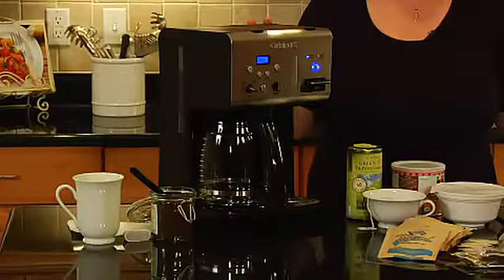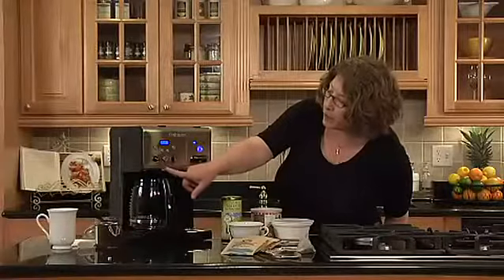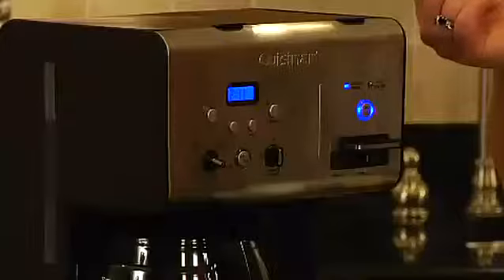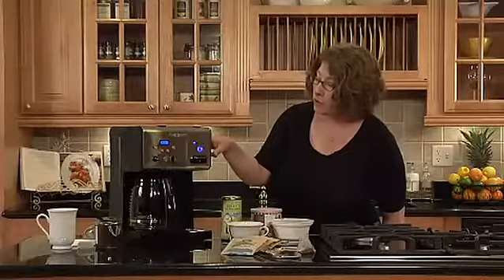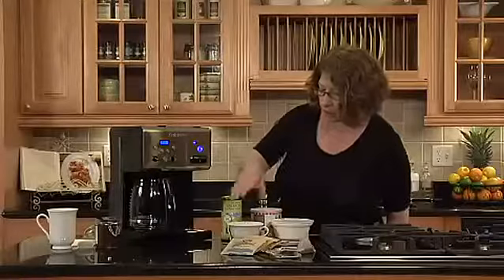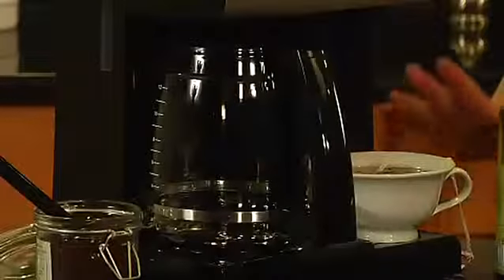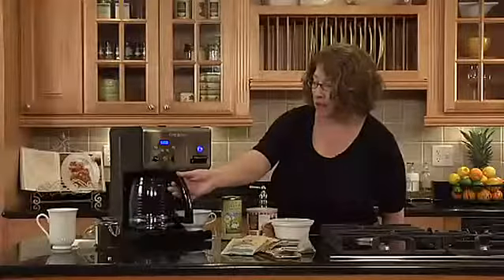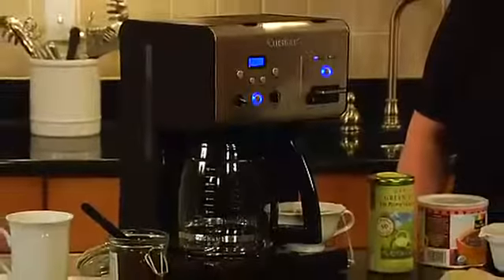Coffeemaker w/Hot Water System